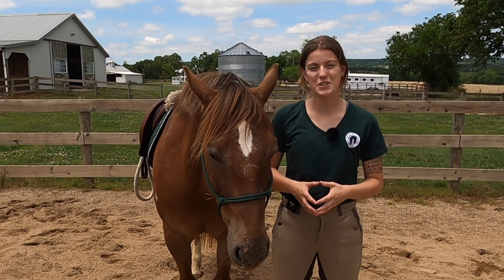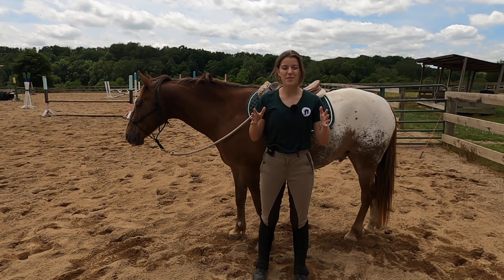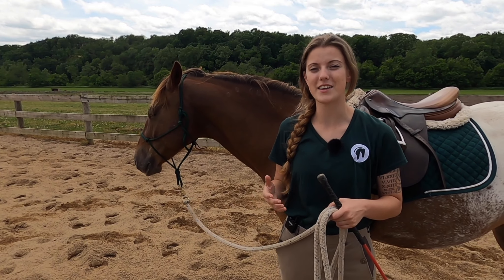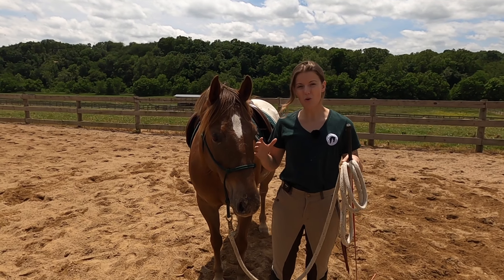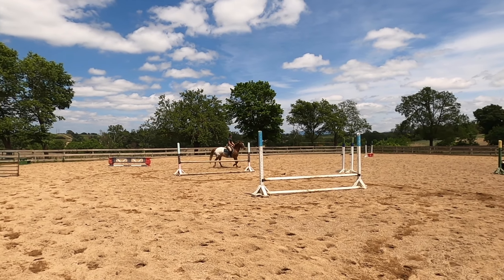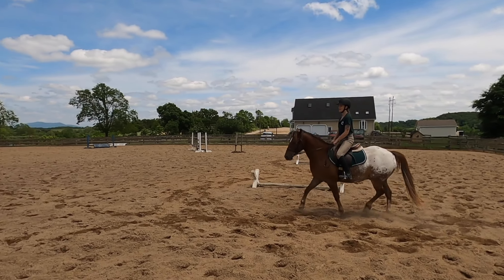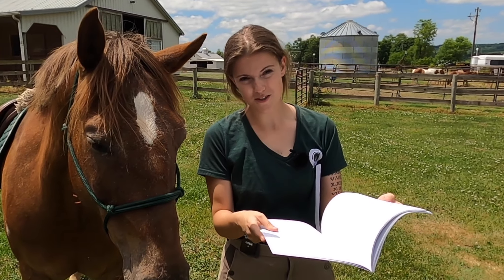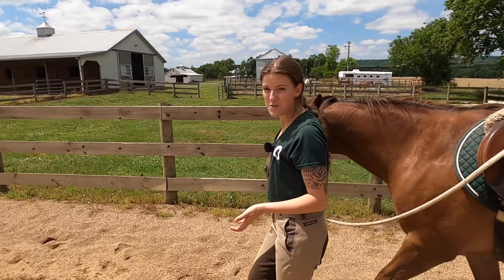HOW TO GET A HORSE’S ATTENTION (Easy Tips & Tricks)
How to Get a Horse's Attention | In this video, I teach you some easy methods for getting your horse to pay attention to you. A horse that doesn't pay attention to instructions can get itself into a lot of trouble! This video will help you refocus a distracted horse so that you have their attention.

I'll get a small percentage of every purchase made using the links, so thank you for the support!
My Riding Journal
My Horse’s Handbook

You can find my official training course where I cover the groundwork exercises mentioned in the video